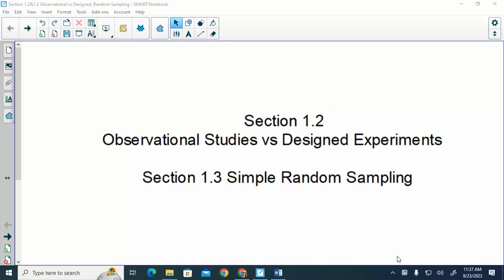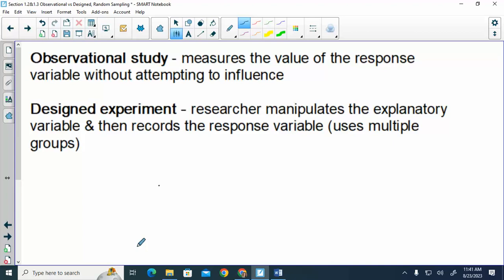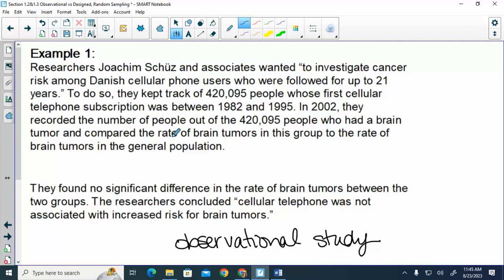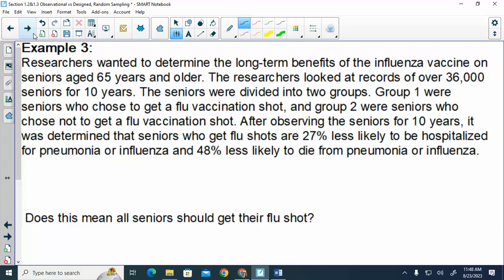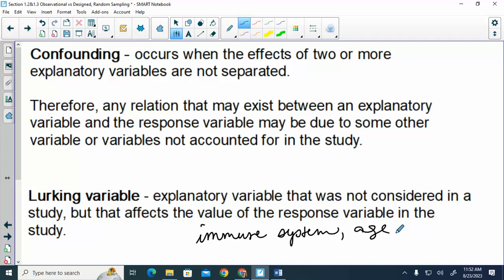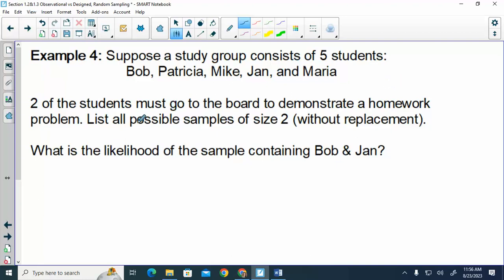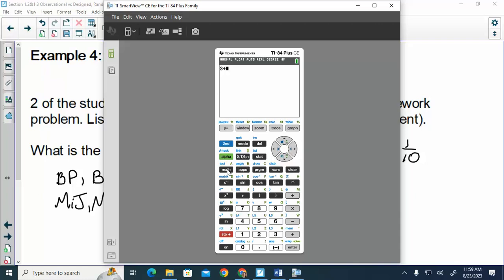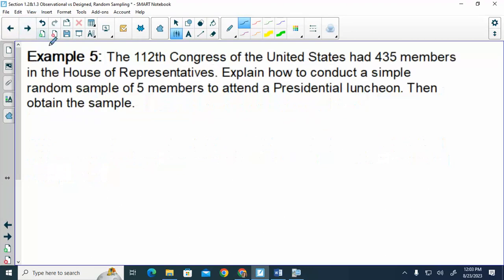Section 1 2, 1 3 Aug 23